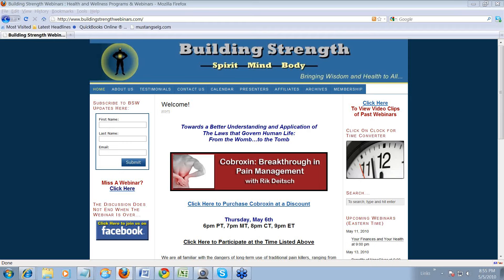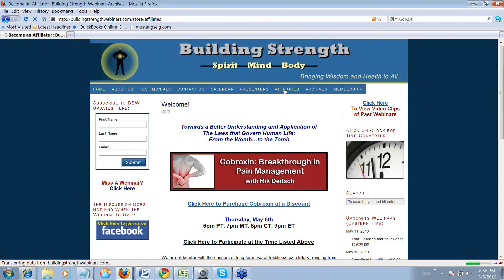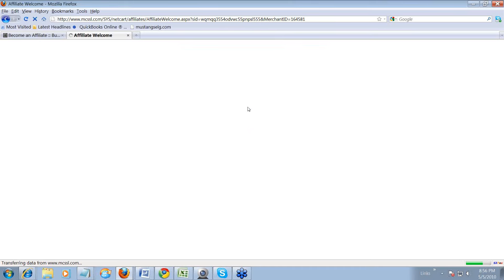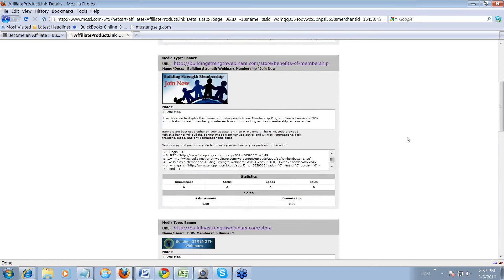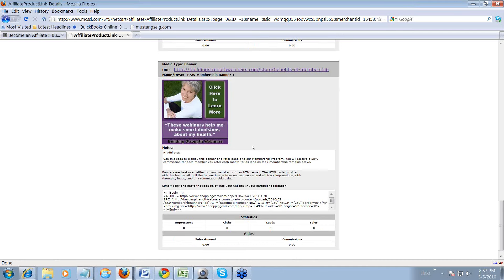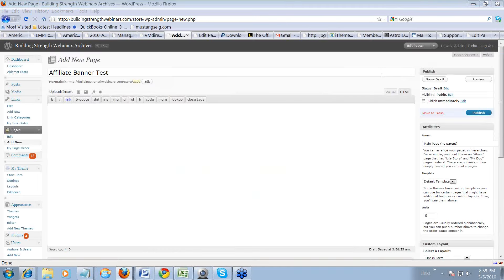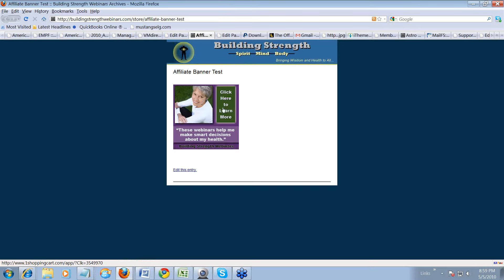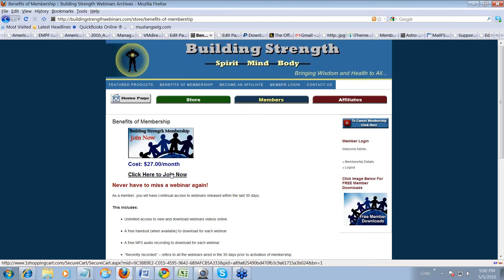using affiliate banners